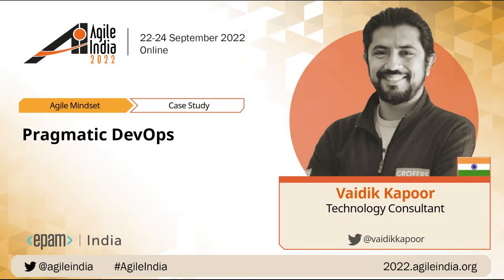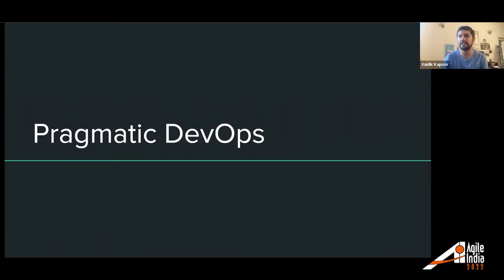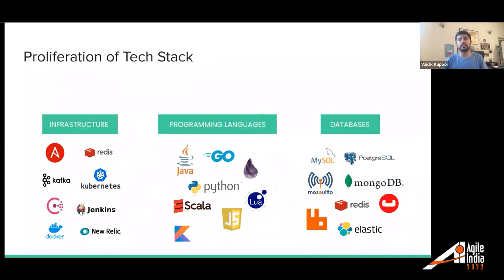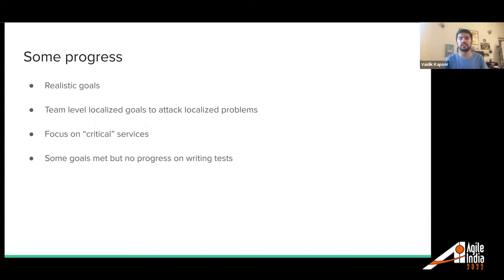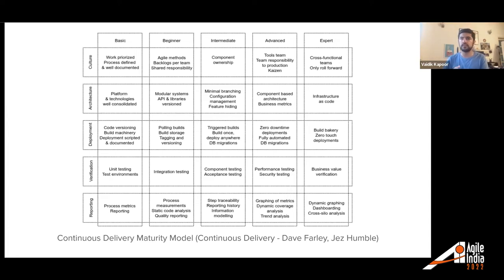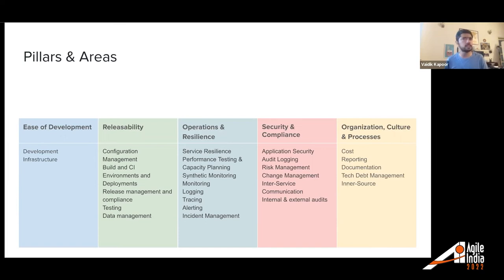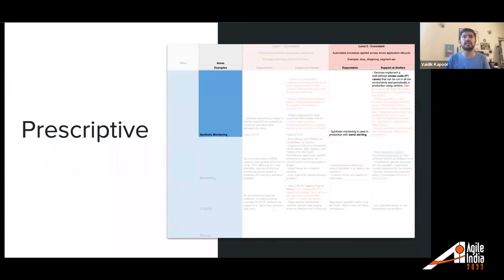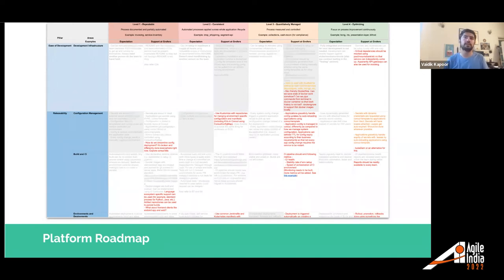Pragmatic DevOps by Vaidik Kapoor AgileIndia 2022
"Universal law is for lackeys. Context is for kings." The best practices are the ones that make sense for you. Embracing DevOps culture is not a binary decision. This thinking often leads to inaction. Should we use distributed tracing? Should there be 100% unit test coverage? Should we use Infrastructure-As-Code? We should when the right time comes.

In this session, we will explore what DevOps practices make sense for companies at different stages operating in different industries, DevOps maturity models, and the role of platform engineering. We will also see how a maturity model was deployed at Blinkit to help teams areas of focus for DevOps maturity.